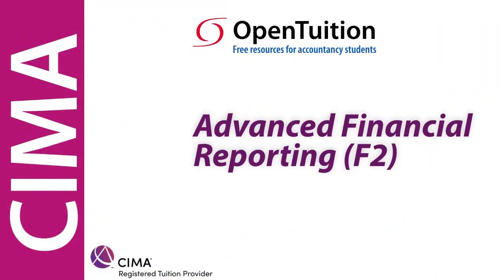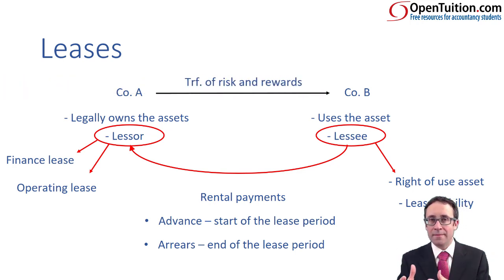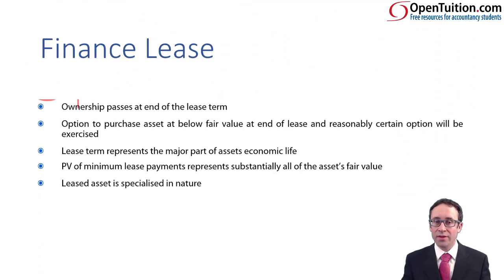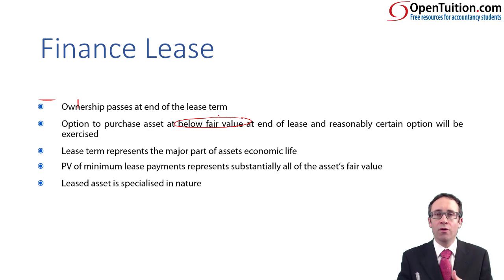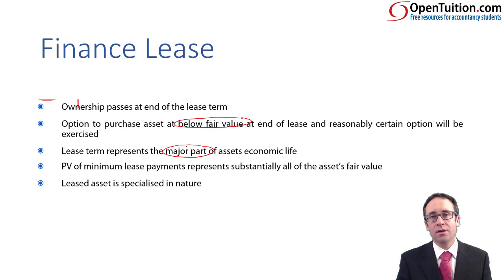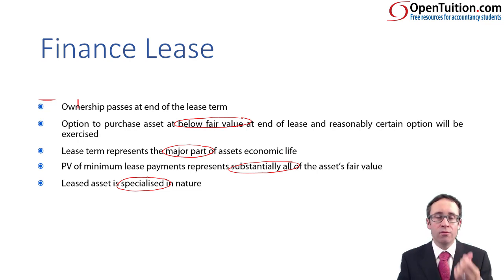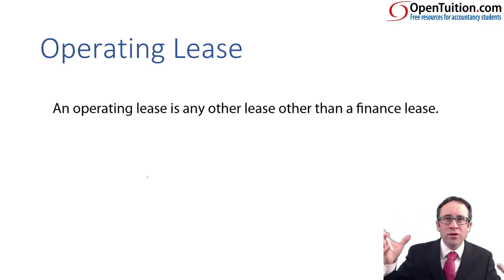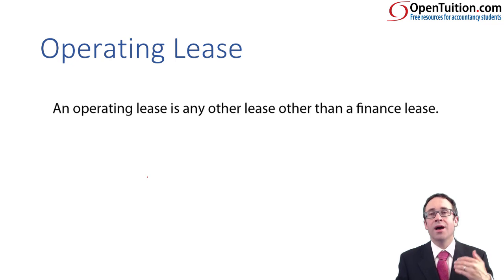IFRS 16 Leases - Lessor accounting (introduction) - CIMA F2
IFRS 16 Leases - Lessor accounting (introduction) - CIMA F2 Advanced Financial Reporting November 2019 Syllabus

Please go to OpenTuition to download the CIMA F2 notes used in this lecture, view all remaining CIMA videos, and post questions on the Ask the CIMA F2 Tutor Forums because we do not provide support on youtube comments section.